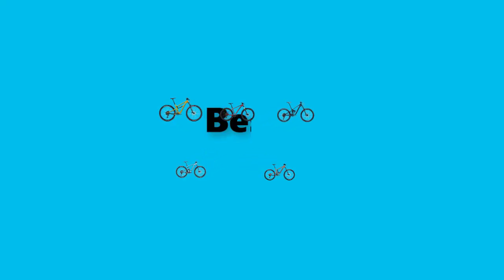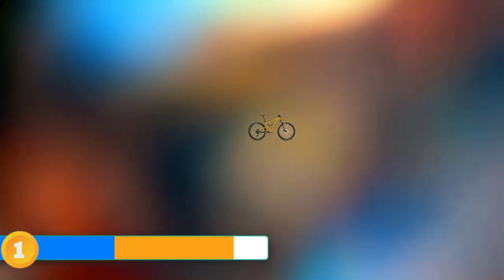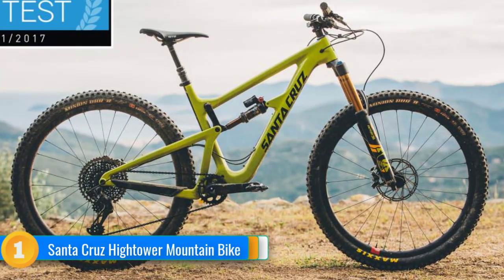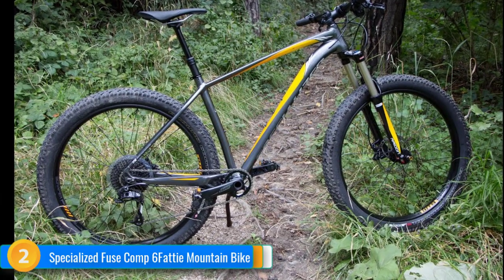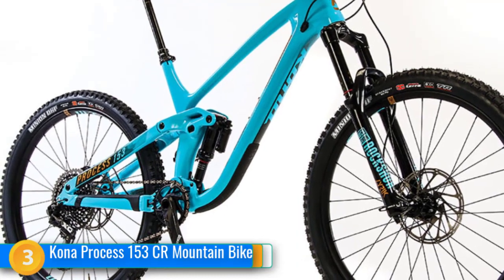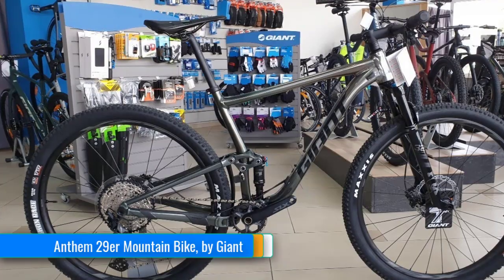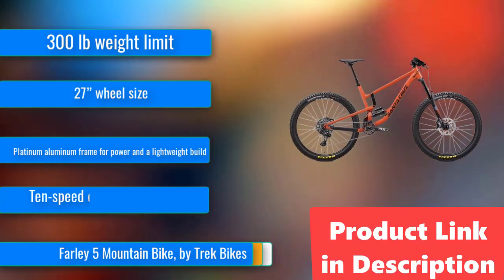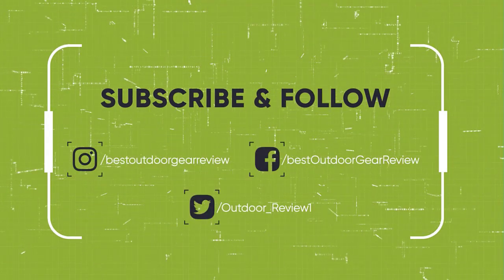Best Mountain Bike In 2023 | Most Desirable Mountain Bikes | Outdoor Gear Review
Hey guys, in this video, we are going to tell you the best mountain bikes to buy right now. I made this checklist based on my personal opinions in study time. In this list I've included all the features, security, pricing and links for each type of consumers. So you can easily decide the best mountain bikes to buy. We always try to provide customers informative videos so that they can easily verify the products. If you want to get more information about the products, stay tune till the end of the video so that you have better understanding about the products.

LINKS:
* Santa Cruz Hightower Mountain Bike

*Specialized Fuse Comp 6Fattie Mountain Bike

*Kona Process 153 CR Mountain Bike

*Anthem 29er Mountain Bike, by Giant

*Santa Cruz Nomad Mountain Bike

About Outdoor Gear Review:

Hey guys, welcome to outlet review! Here we provide information about amazing products on Amazon. This channel is dedicated to bring you the best products at your feet.